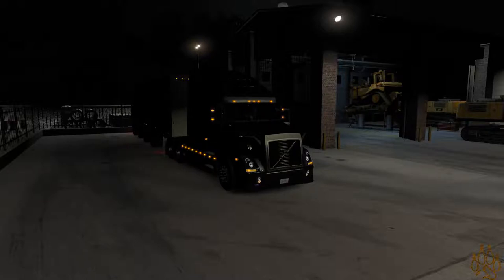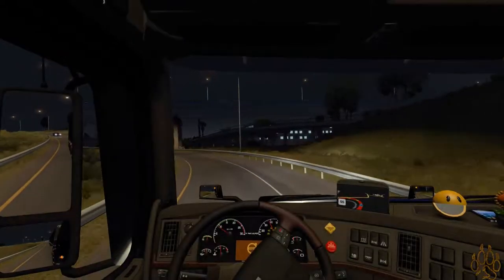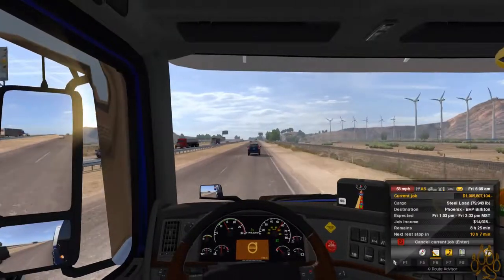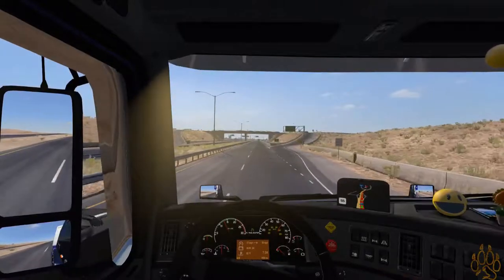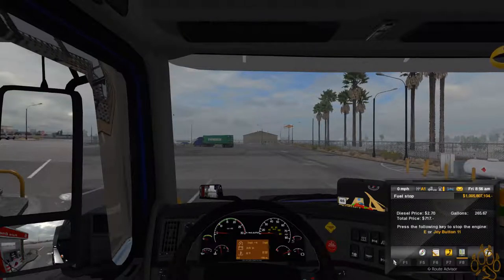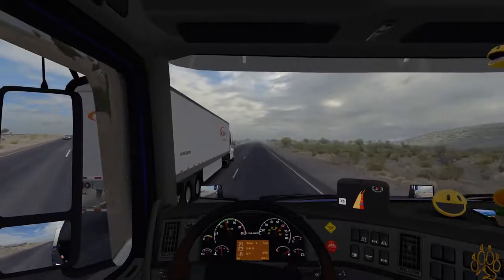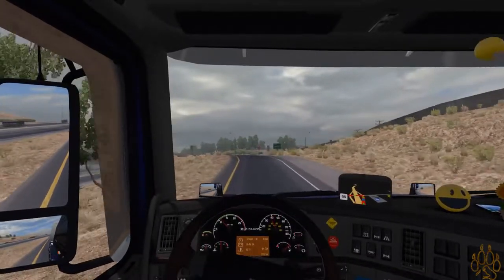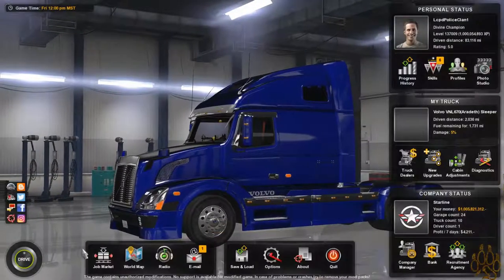ATS: Owner Operator: Long Haul- Flatbed to Phoenix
American Truck Simulator- Long Haul Series
From:  Los Angeles, CA to Phoenix, AZ
Steel to AZ

Instagram: PadfootTDgames               Come see the puppy